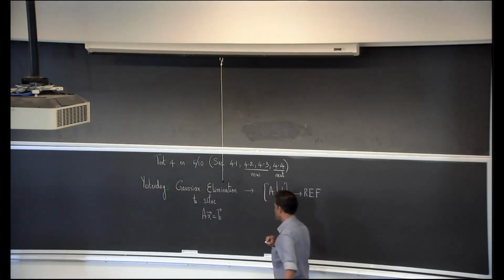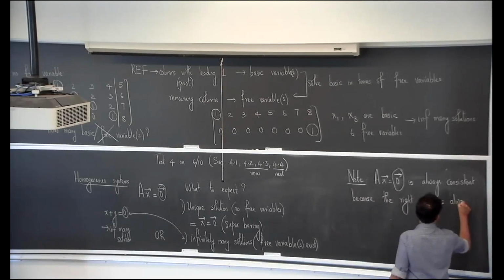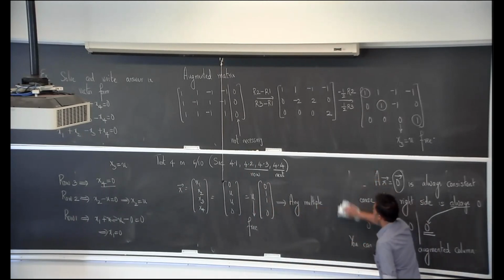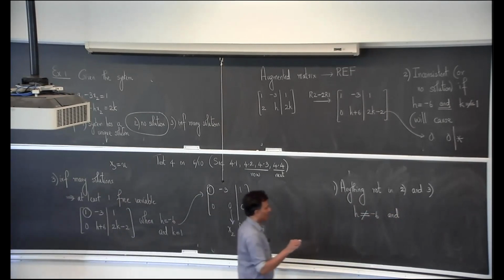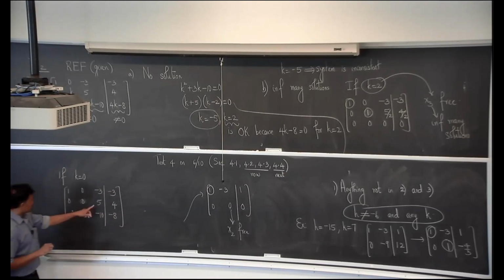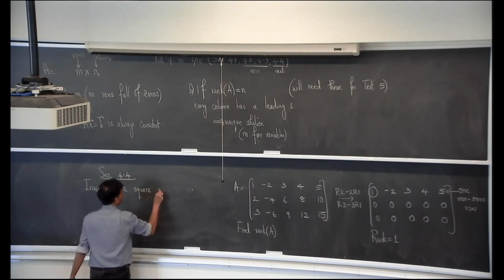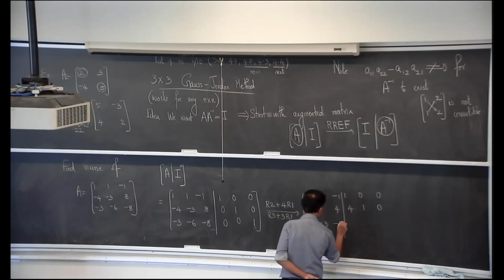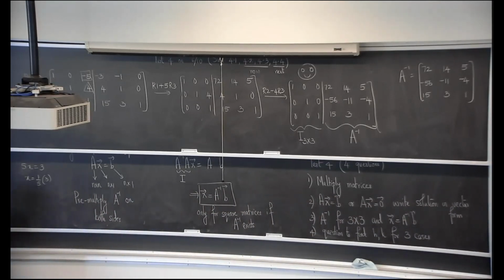Gaussian Elimination (part 2) and Inverse of Matrices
Gauss Elimination (Contd) and Matrix inverse using Gauss Jordan